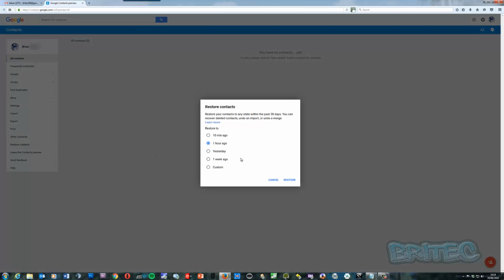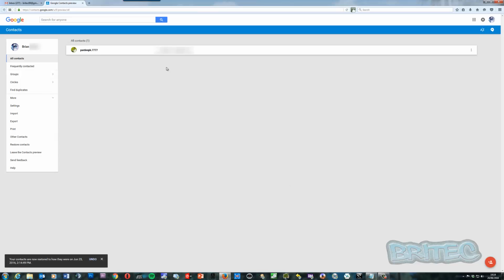How to Recover Deleted Contacts in Gmail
Deleted a contact by mistake in Gmail? don't worry, its easy to restore all your user contacts.

To restore your Gmail contacts, go to your Gmail inbox and select “Contacts” from the dropdown menu on your top left hand side. Once you see the list of your contacts, click on “More” tab to get to the dropdown menu, where you need to select the option “Restore contacts"

Thanks it, you can set how long you want to go back to restore all the lost or deleted contacts.